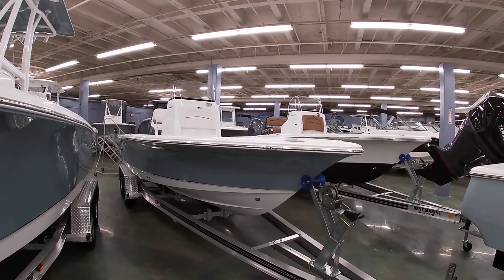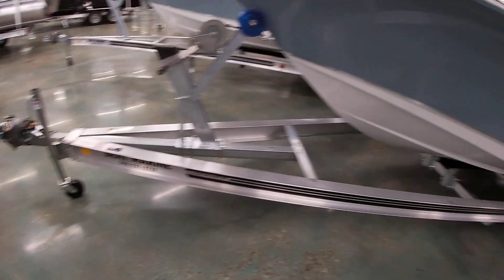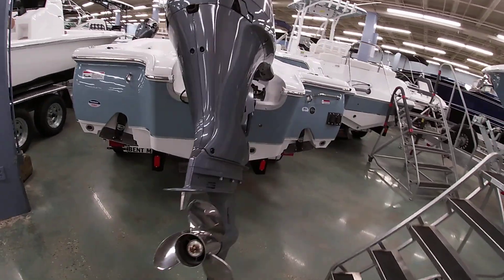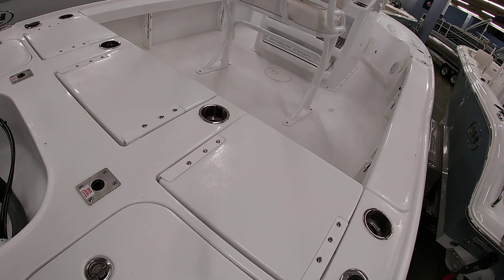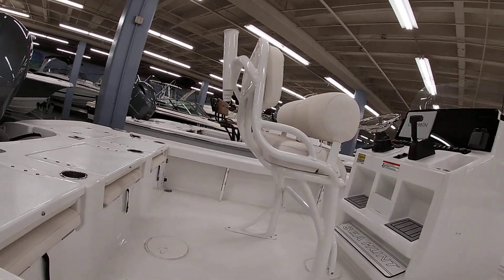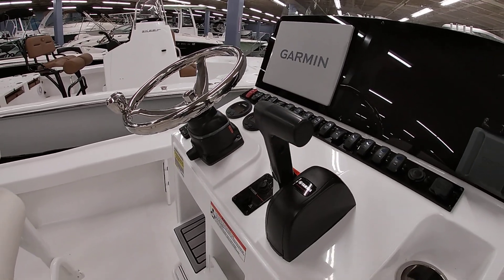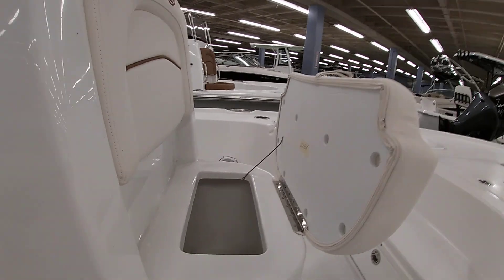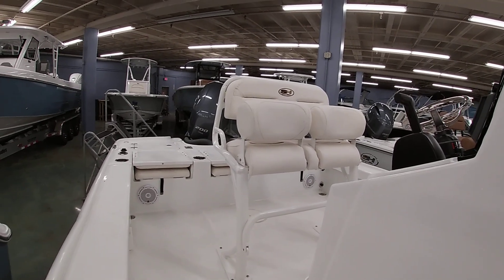2022 Sea hunt bx 22 slate blue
Check out this slate blue Sea hunt BX 22 BR